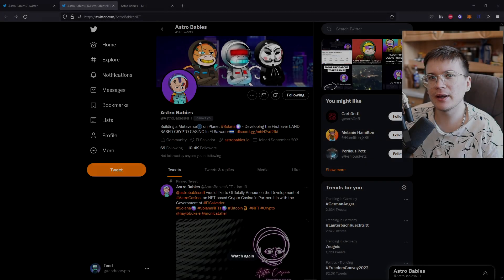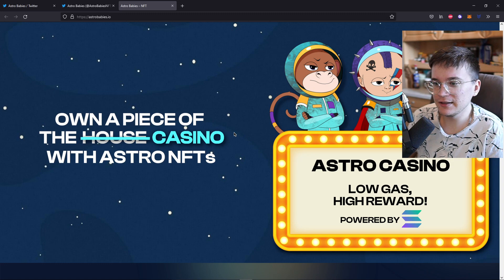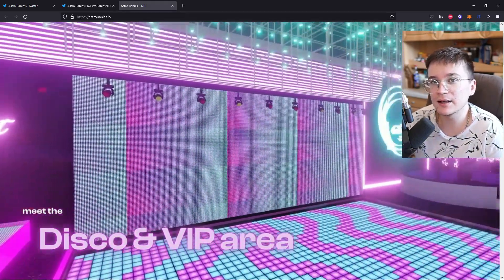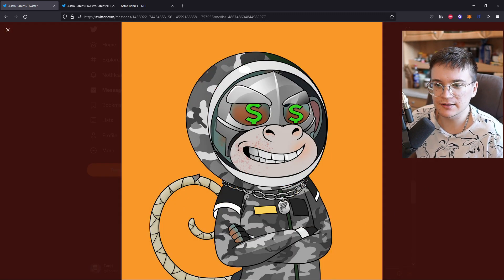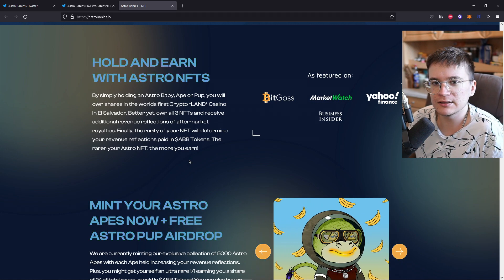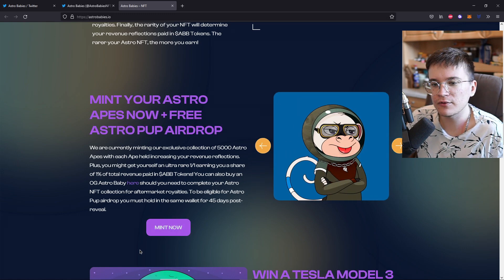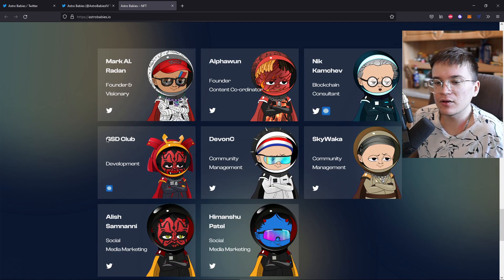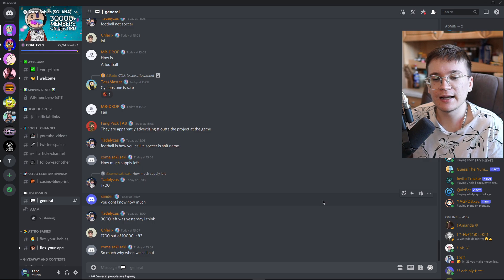The First Ever LAND BASED CRYPTO CASINO - Astro Babies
Hey! Today we check out some more NFTs. I am just a guy sitting in my chair and talking about NFTs i like.